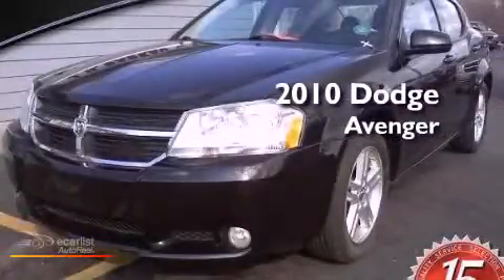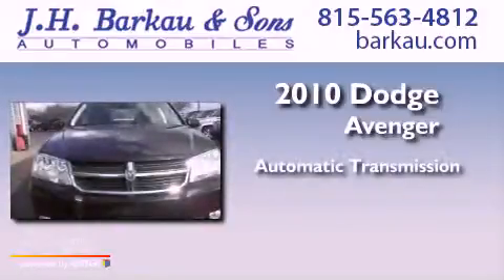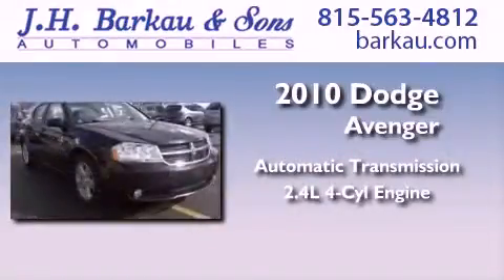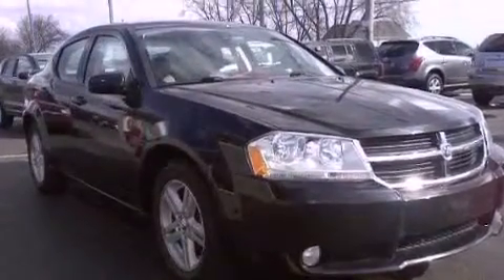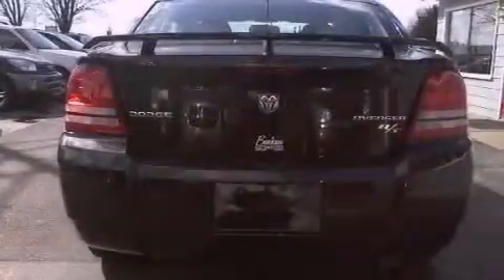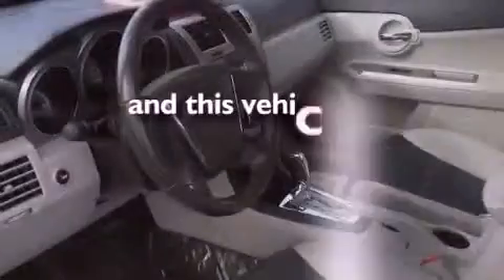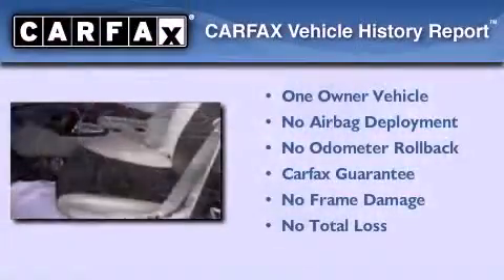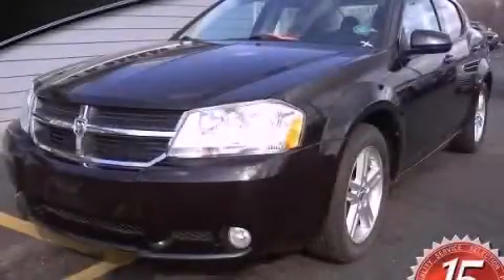2010 Dodge Avenger Cedarville IL 61013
Year : 2010
 Make : Dodge
 Model : Avenger
 Engine : 2.4L DOHC dual VVT 16-valve I4 engine (REQ: NAA or YCH Emissions
 Trans . : Automatic
 Exterior : Black
 Miles : 23,918
 Interior : Other

 200 N. Stephenson